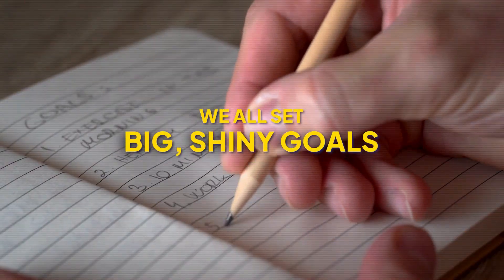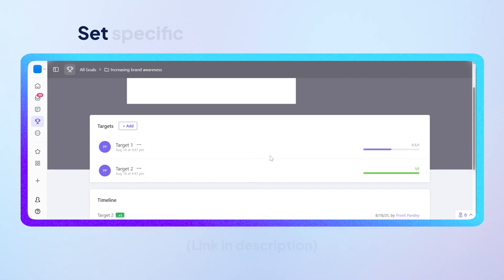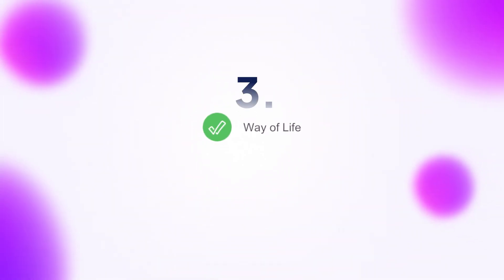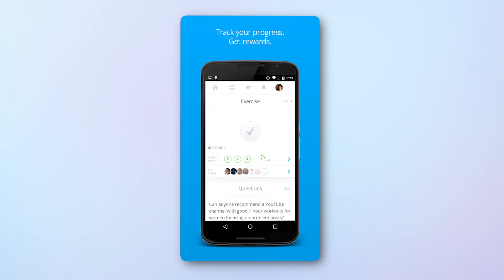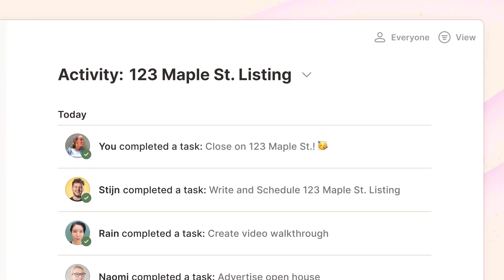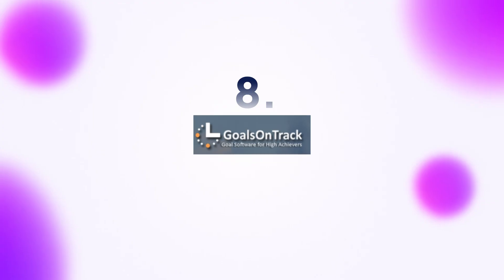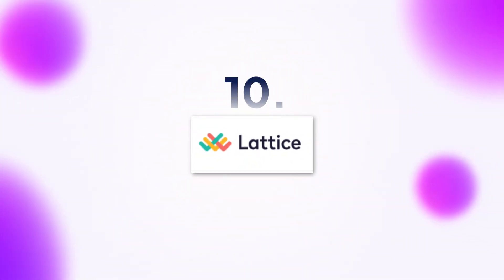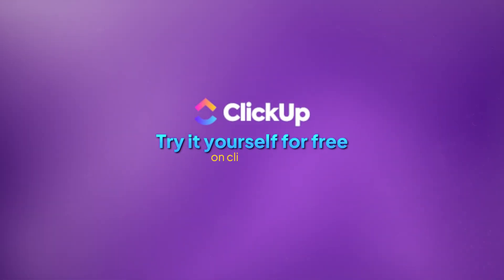10 Best Goal Tracking Apps for Personal and Team Goals in 2025 | ClickUp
Trying to pick a goal tracking app, but feeling lost in all the options?

This comparison breaks down the best goal tracking apps of 2025—with features, pros & cons, and tips to find your perfect match.

We'll cover the best apps to track goals, habits, and progress—all in one place!

What you’ll learn:

🎯 Features and USPs of top goal management apps like ClickUp, Habitica, Coach.me, and others, plus what each does best

🎯 Key features to look for: reminders, visual progress dashboards, habit formation, milestone tracking, and more

🎯 Free vs paid plans: what you get with each and what’s worth paying for

🎯 How to pick the right app based on whether you're tracking personal goals, team goals, habits, or projects

Watch this before choosing another goal tracker—you’ll save time, stay more consistent, and actually hit your goals.